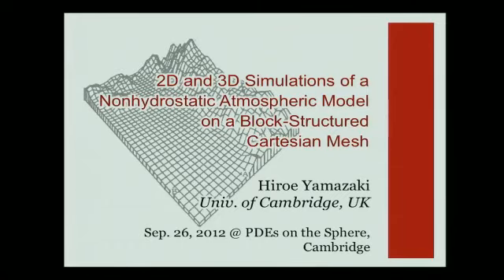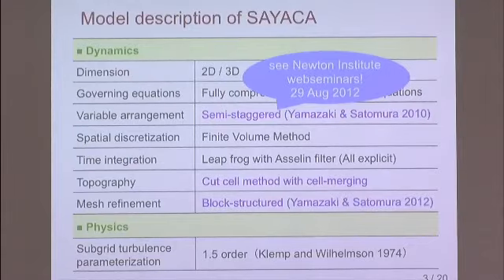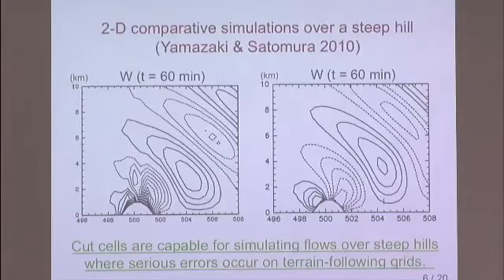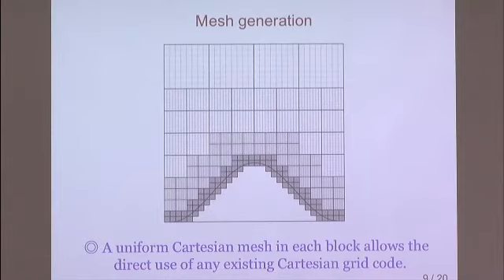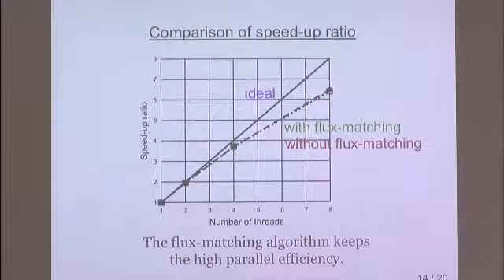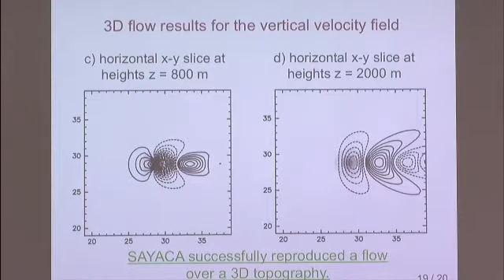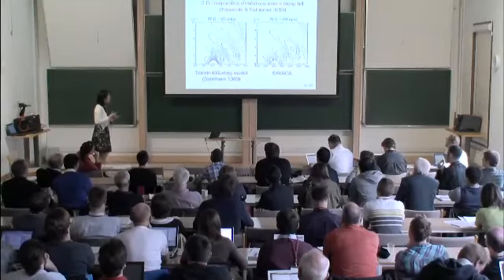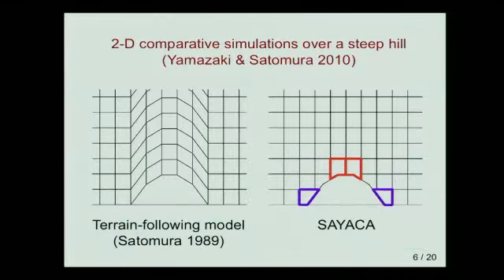Multiple Speakers | 2D and 3D simulations of a nonhydrostatic atmospheric model on a...... mesh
Title: 2D and 3D simulations of a nonhydrostatic atmospheric model on a block-structured Cartesian mesh
Speakers:
Date: 26th Sep 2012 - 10:15 to 10:40